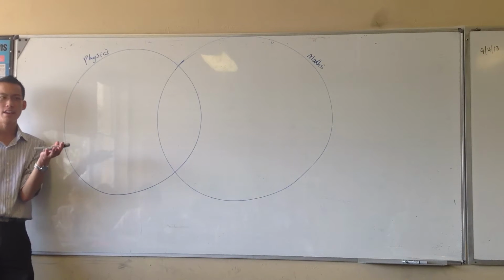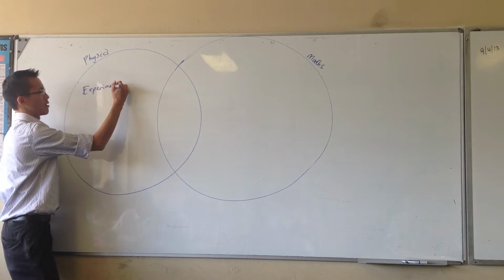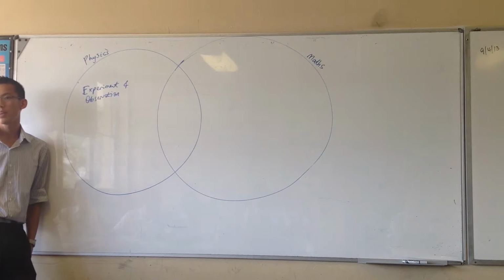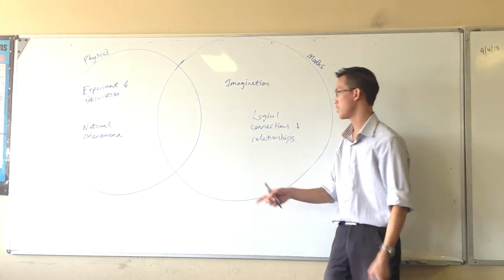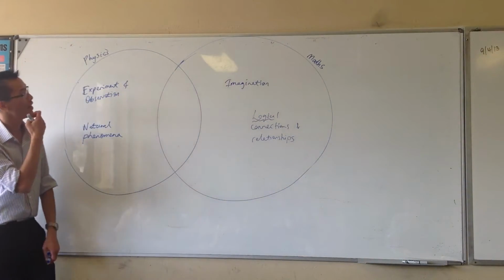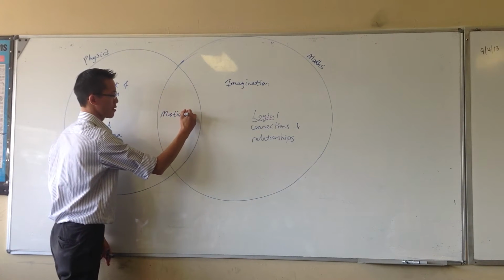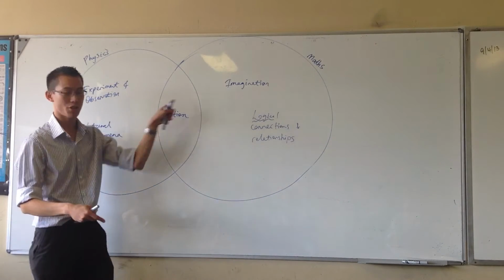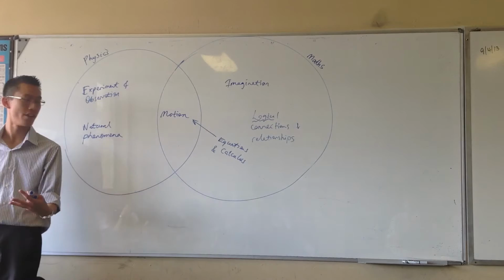Prologue to Motion